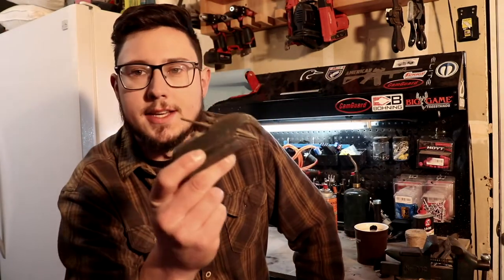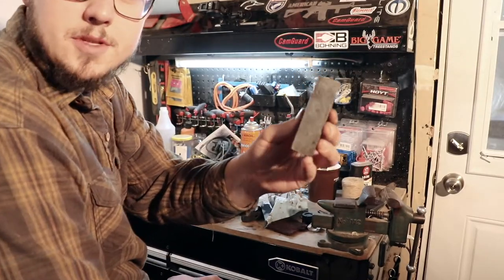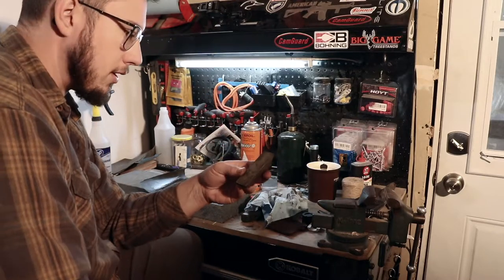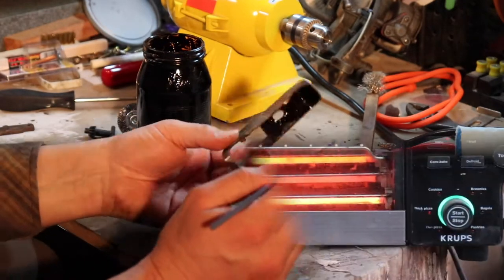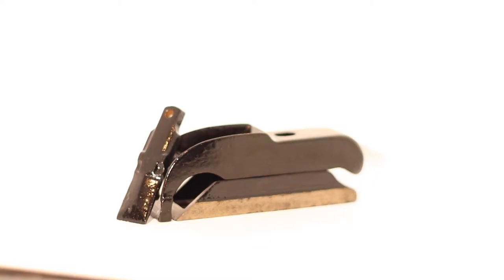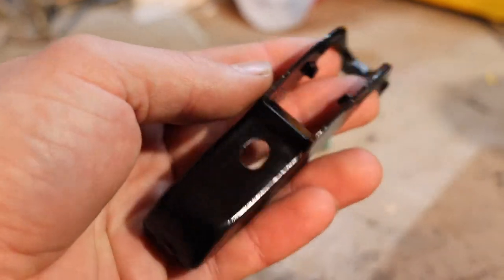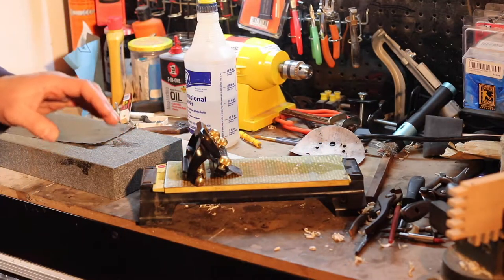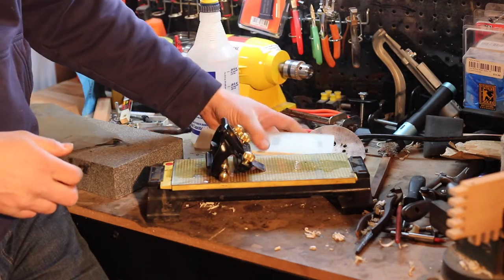Reviving a Stanley no 75 Bullnose Rabbet Plane - Woodworking Tool Restoration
Doug Revives a Stanley No. 75 Bullnose Rabbet (Or Rebate) Hand Plane to add to his woodworking tool collection. This Plane came from a box of miscellaneous junk tools, and now it is useable again. I removed the old rusty stuff on the plane, re-did the japanning, flattened the very damaged sole, and cleaned and sharpened the iron. Hopefully I will get some good use out of this tool now that it has been revived, and saved it from going to the trash heap.

00:00
00:28 Disassembling the Plane
00:46 Cleaning up the rusty plane!
02:30 Applying new Japanning
05:20 Japanning results
06:02 Cleaning and sharpening the iron
07:28 Re-assembling and testing!
07:55 Why do woodworkers hate the 75?

Check us out on Instagram for sneak peaks at upcoming projects: @GarageMisadventures